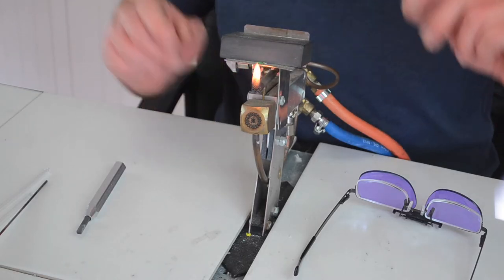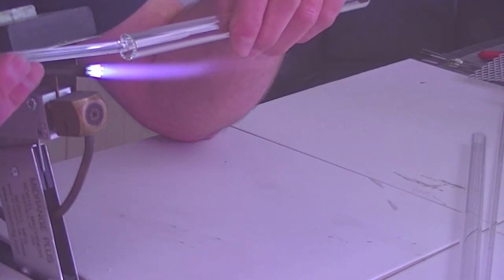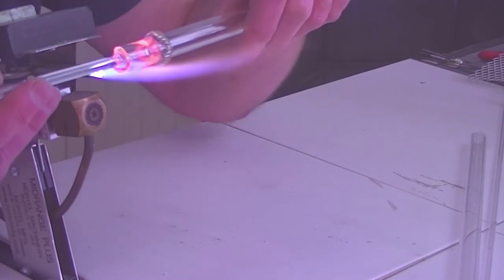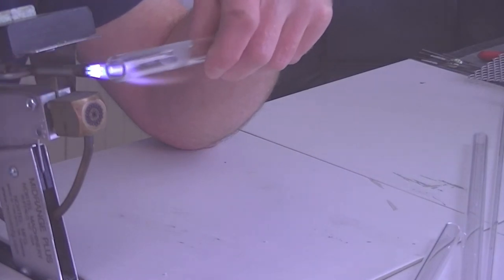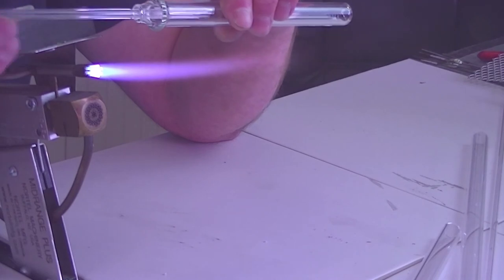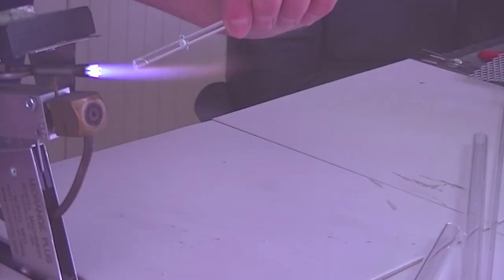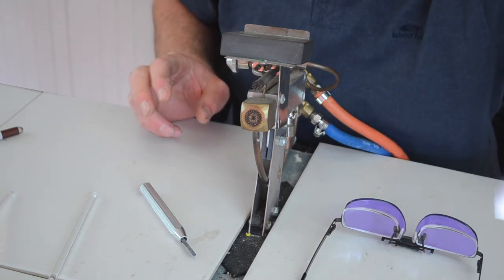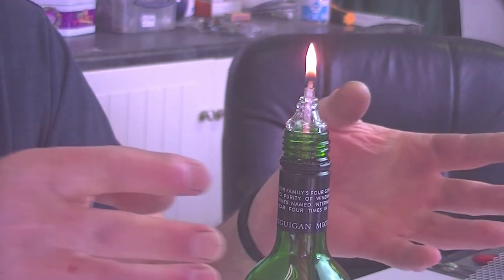Oil Lamp Bottle Inserts - Tuffnell Glass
Perfect for the garden this summer, DiY your own oil lamp inserts using boro!

Old 2mm Mandrel